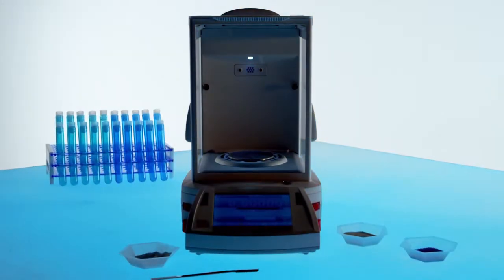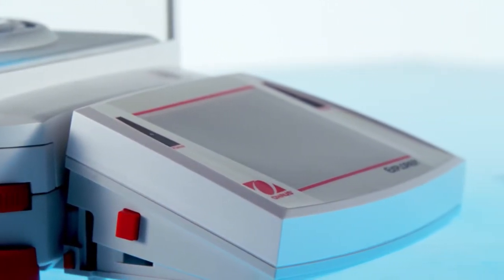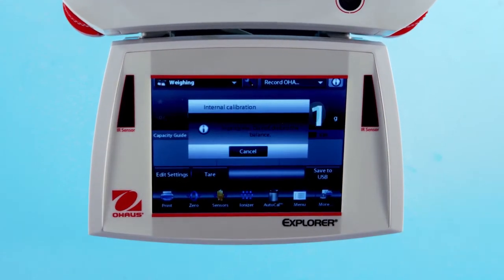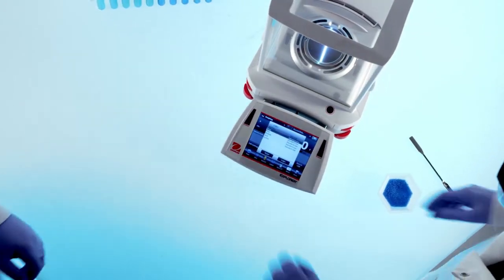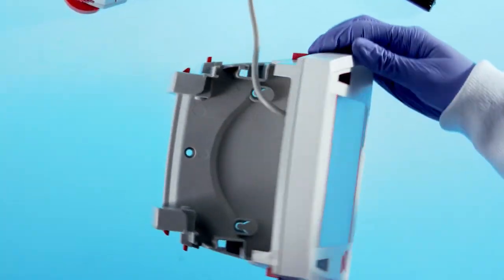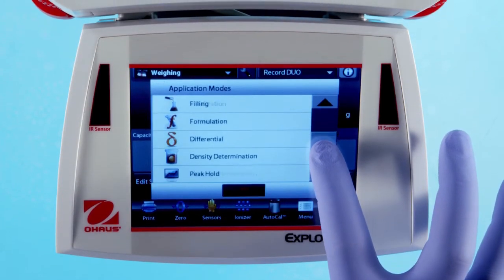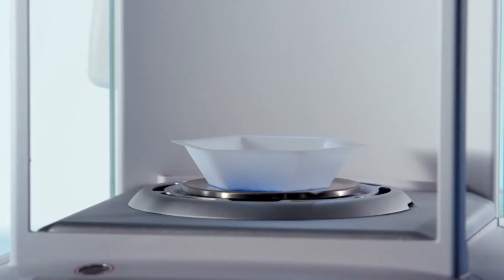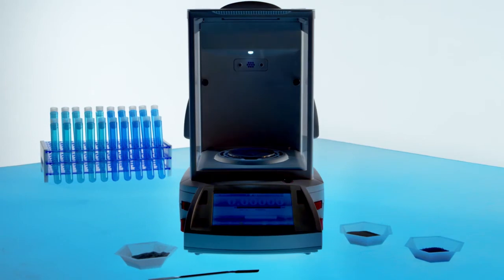OHAUS Explorer Semi Micro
When laboratory work and research requires accuracy to the hundred-thousandth, there is simply no room for error. The Explorer series of semi-micro balances has been designed with the technology to ensure that your very specific weighing results are accurate.